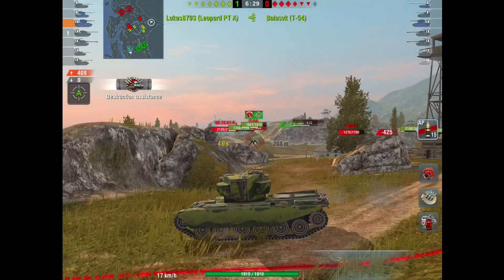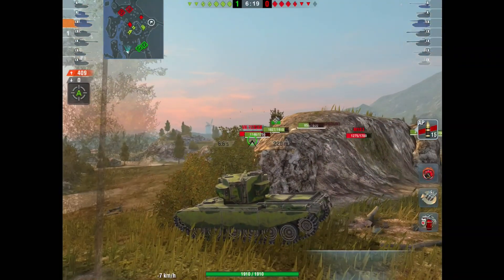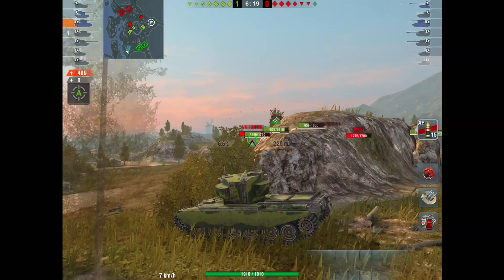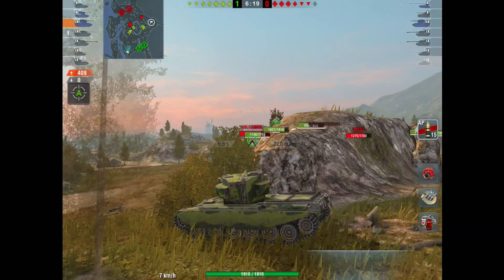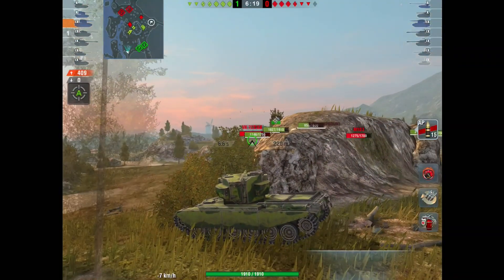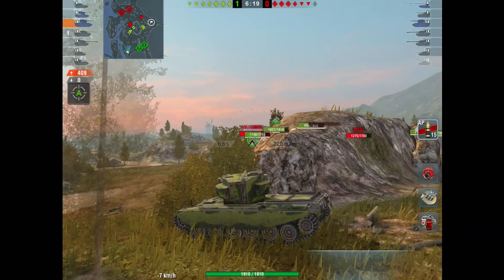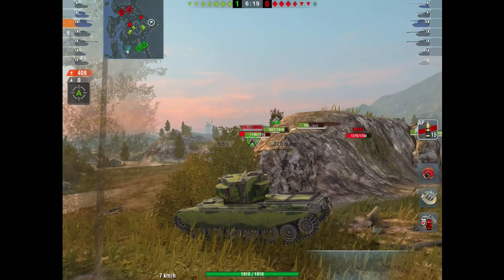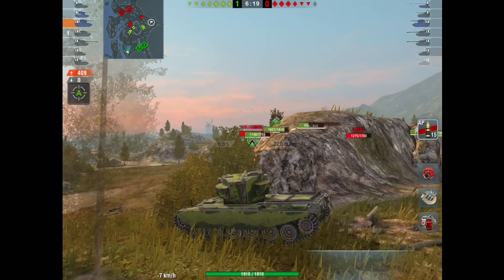FV4004 Conway - 120mm What a gun! Wot Blitz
Do not skip the stop gun on the FV4004, it is to die for! Video contains mastery games with the 120mm gun. The 5.5 AT gun video will be released tomorrow.